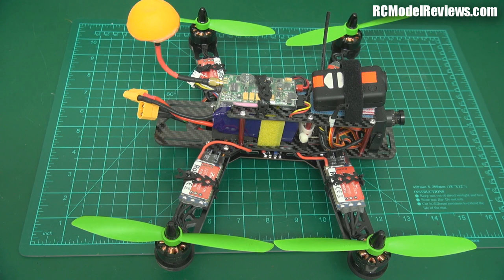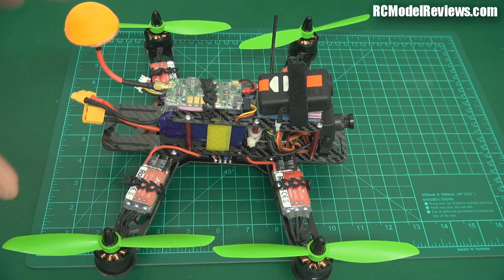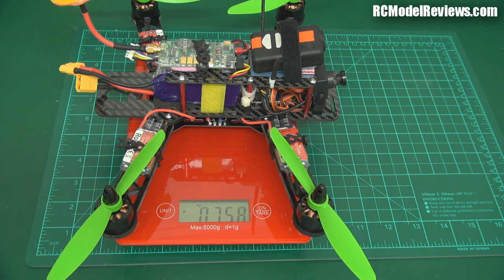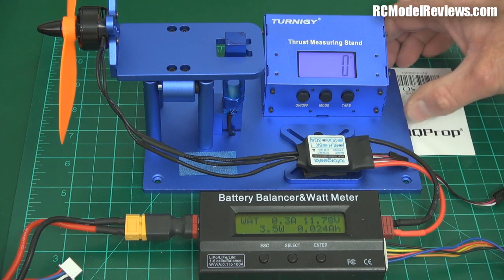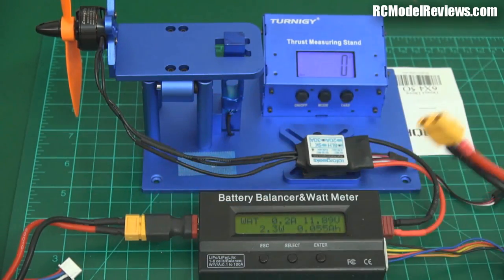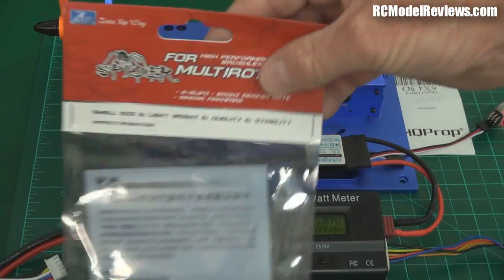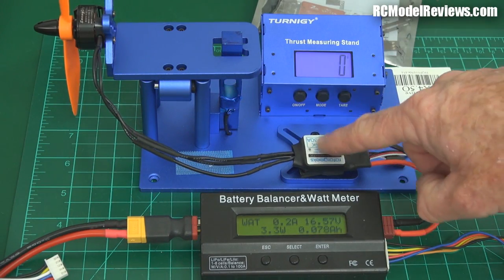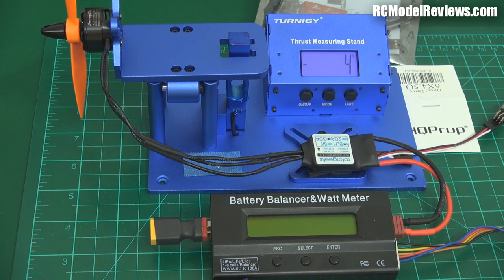SunnySky 2207 motors on an MXP230e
I've been dying to throw these SunnySky 2207 motors on a miniquad and I chose the XHover MXP230 as the test-craft.

On the bench, these motors deliver over 440W of power and 1Kg of thrust *EACH*.  Just how much fun will it be to fly a miniquad with a power to weight ratio of over 5:1?